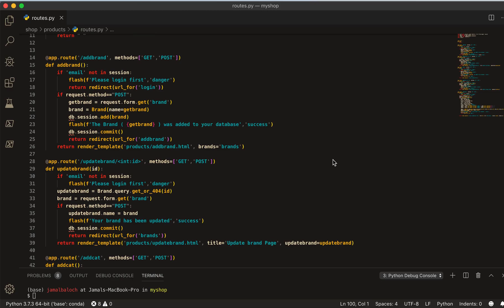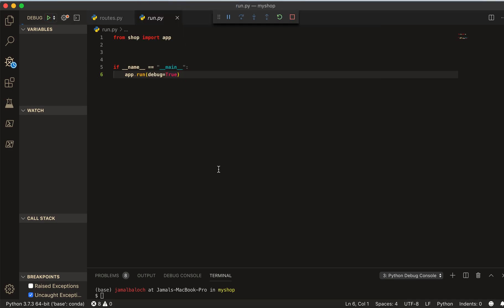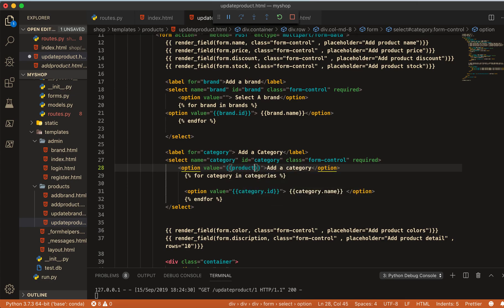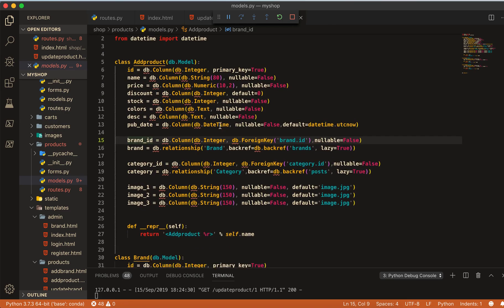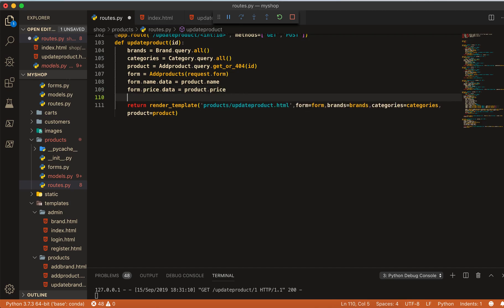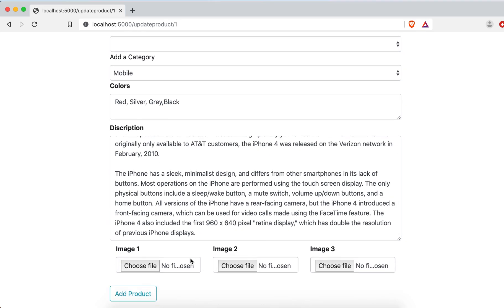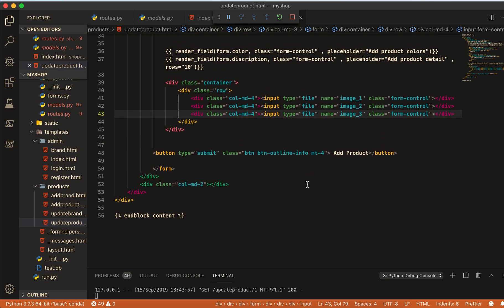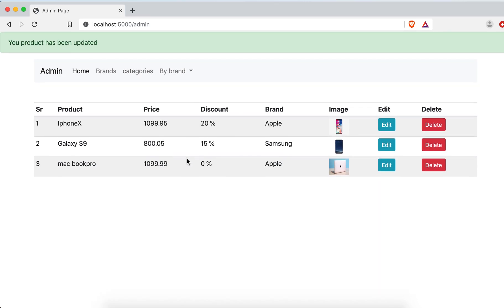Ecommerce website Update Items using flask Online shop, python tutorial part 15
In this video you will learn python programming how to update you product by using flask , python tutorial